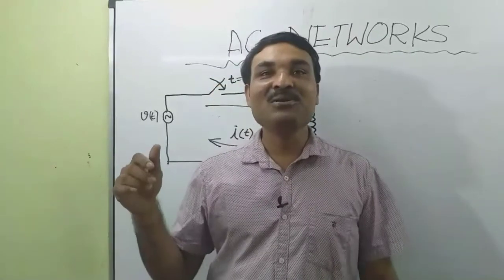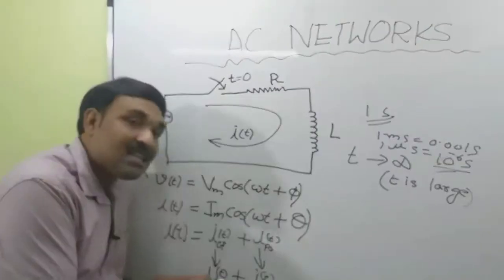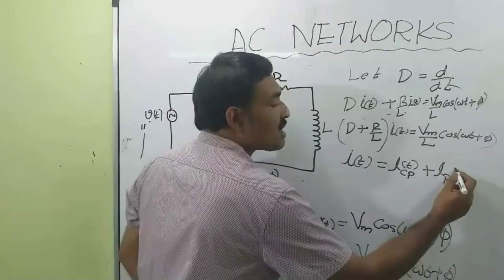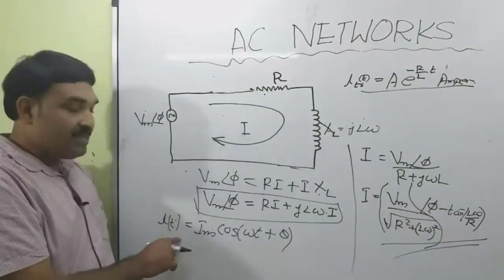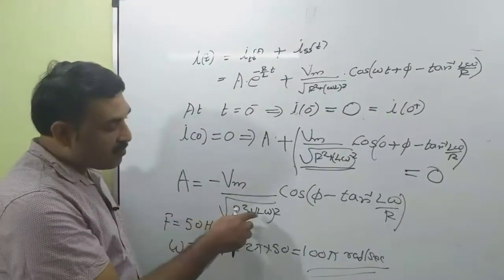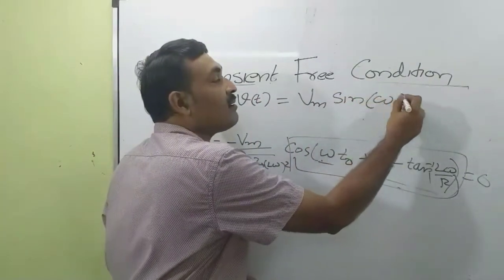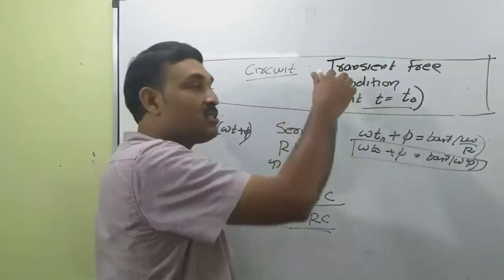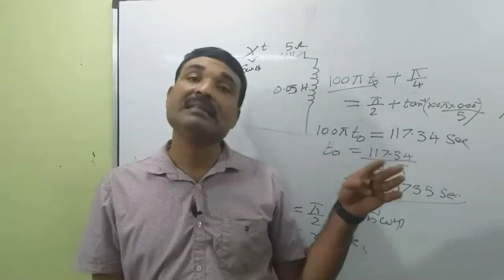GATE || KTU || EEE/ECE || AC Networks || Transient and Steady State Analysis of RC and RL Circuits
Transient and Steady State Response of AC Networks. Derived the Current Response and Transient free conditions. Representation of current in time Domain and also in Phasor notation with solved GATE Questions.

KTU || GATE || EE || POWER SYSTEMS

KTU || GATE || EE || POWER ELECTRONICS

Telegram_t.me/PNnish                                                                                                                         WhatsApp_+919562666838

KTU RESULTS.